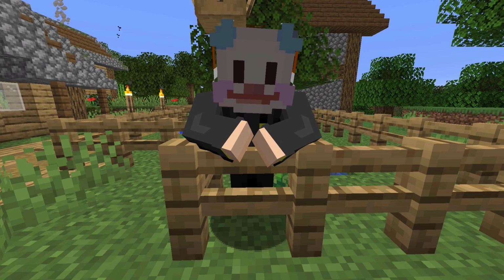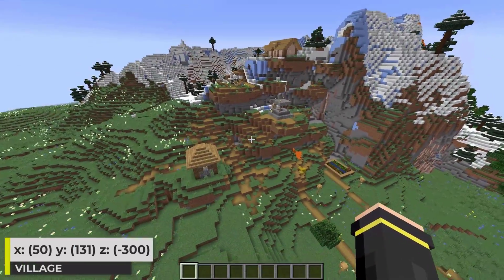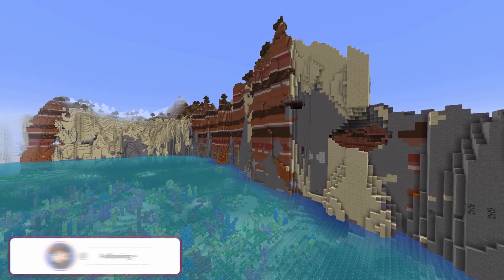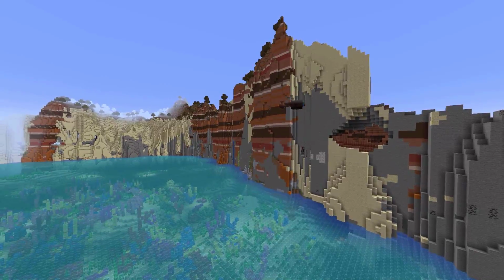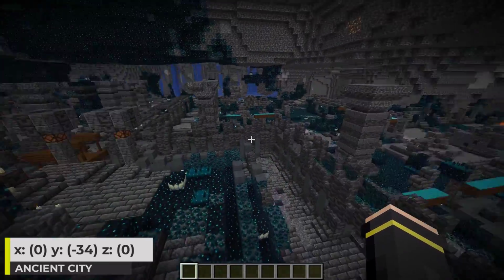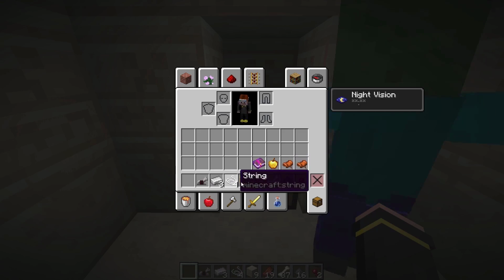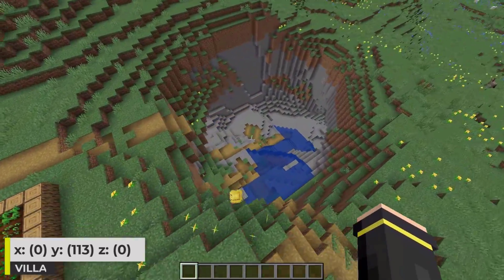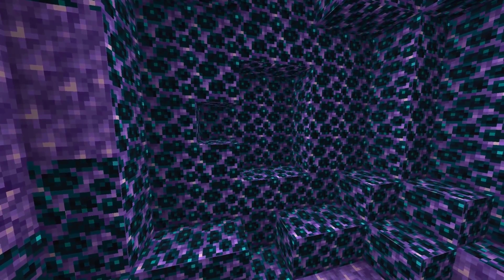Top 5 ANCIENT CITY Seeds for Minecraft 1.19! (The Wild Update)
These are the top 5 seeds for Minecraft 1.19 with ancient cities under spawn! These seeds work for Minecraft 1.19  Java Edition - The Wild Update! In Bedrock Edition you will get the same terrain. You get a variety of different seeds to choose from including woodland mansions, temples, villages, lush caves, and more!

📍 Timestamps and Seeds:
0:00 - Intro
0:29 - Seed 5: Village and Ancient City
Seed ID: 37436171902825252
2:02 - Seed 4: Lush Ancient City
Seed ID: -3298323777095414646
3:16 - Seed 3: Jungle Temple, Village, and Ancient City
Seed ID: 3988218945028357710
4:34 - Seed 2: Desert Temple, Village, and Ancient City
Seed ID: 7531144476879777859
5:47 - Seed 1: Mansion, Village, and Ancient City
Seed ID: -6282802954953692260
7:34 - Outro

These Minecraft seeds were discovered and recorded in Minecraft 1.19 - on Java Edition. Therefore, these should work on PC or Mac - Java Edition. Bedrock Edition seeds should have the same terrain. Bedrock Edition is on Xbox One, Xbox Series X, Pocked Edition (MCPE), Windows 10, Nintendo Switch, PS4, and PS5. Terrain in 32 bit seeds has reached parity in Minecraft so terrain will be similar - but structure locations are different.

Seeds are strings of numbers and letters that can be used as a starting point for Minecraft worlds. Use the same seed as another player to create your landscape and you'll end up in an identical environment. Minecraft uses a special algorithm to generate massive, seemingly random worlds. The Minecraft world generator does this by randomly assigning values, which are known as Minecraft seed codes, or simply Minecraft seeds. A seed of a randomly generated world in Java Edition can be viewed by typing the command /seed.

🎵 Background: John Åhlin - Plimsolls And Shades
🎵 Background: Cecilia Lindh - Manhattan